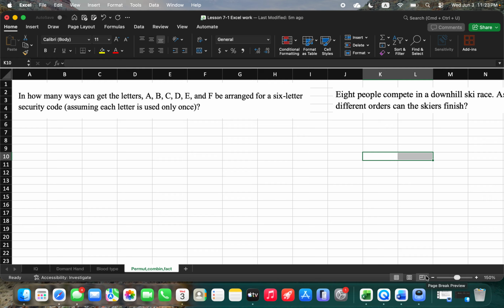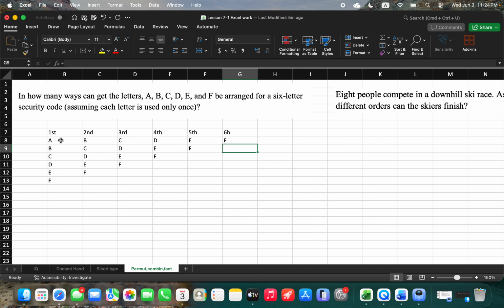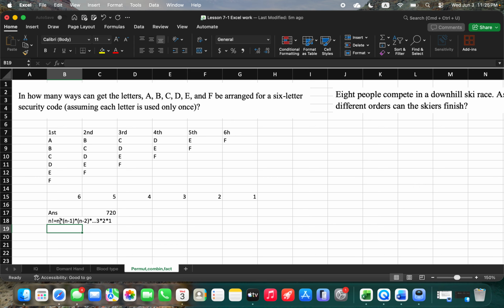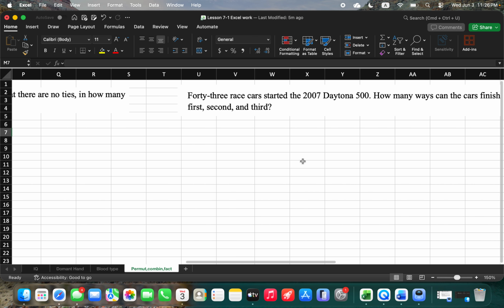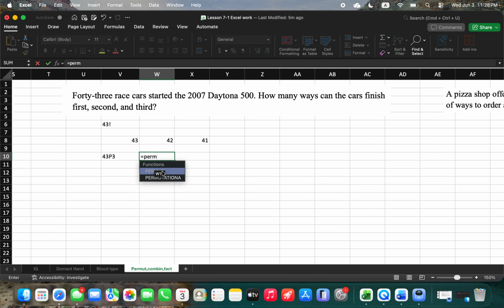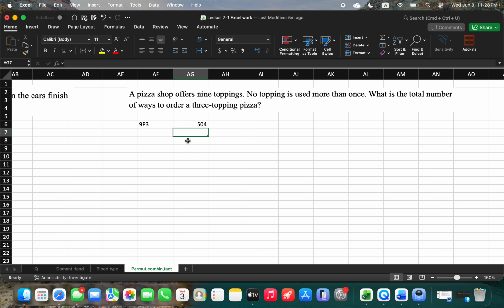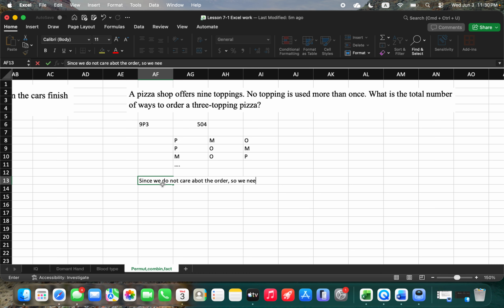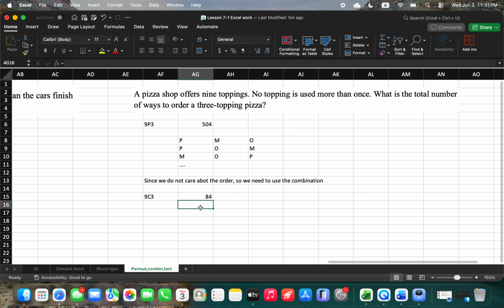[MAT 209 Mac] Lesson 7.2 Factorial, Permutation and Combination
This video cover the concept of factorial, permutations, and combination. Also, it covers how to apply these concepts, and using Excel Commender to find the answers for each case.